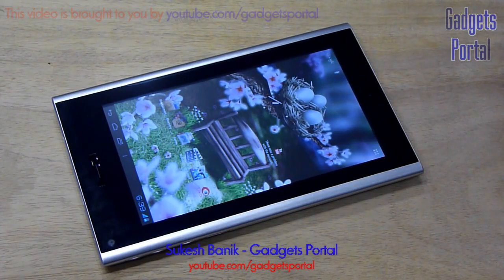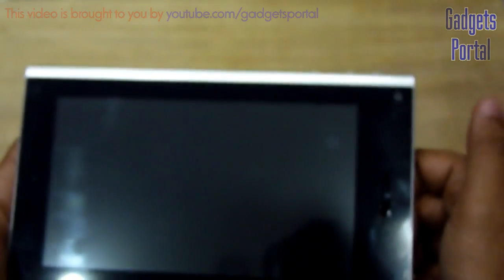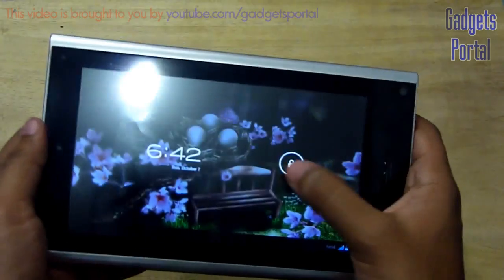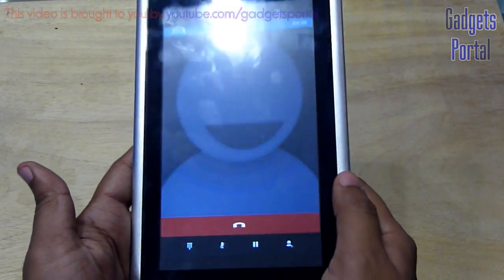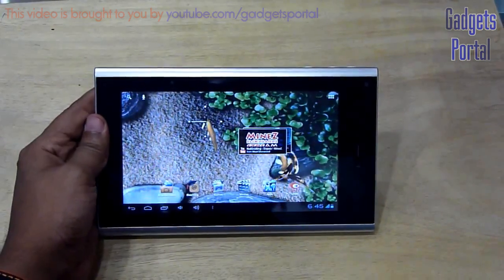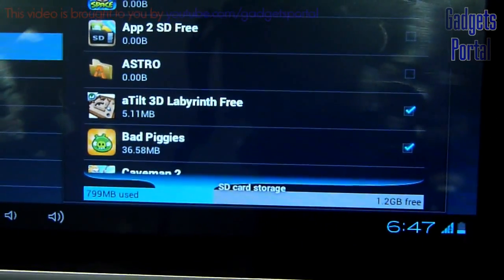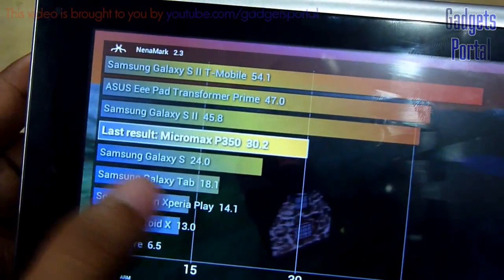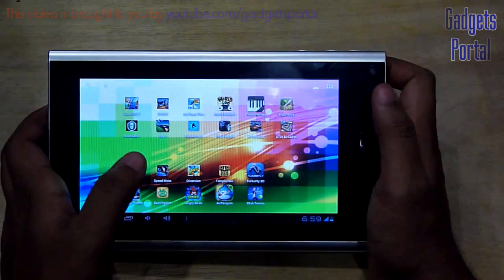Micromax FUNBOOK TALK: HARDWARE REVIEW & BENCHMARKS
This is a Full Hardware Test on the New Micromax Funbook Talk P350 Android ICS Tablet with SIM card support. Check the channel for the Unboxing & Gaming Review. for more info & updates.